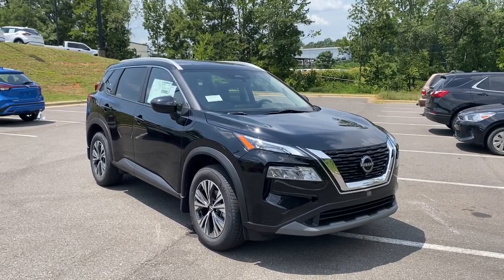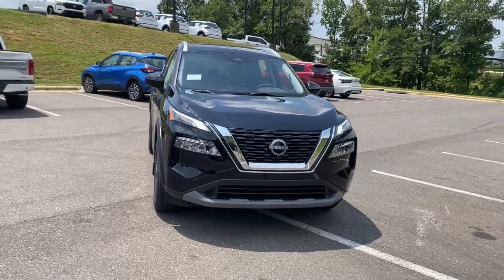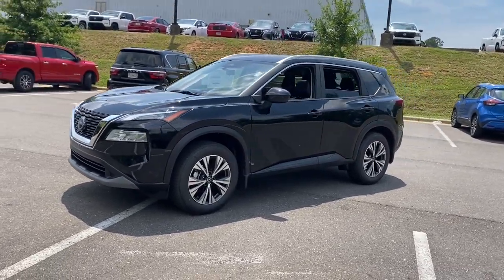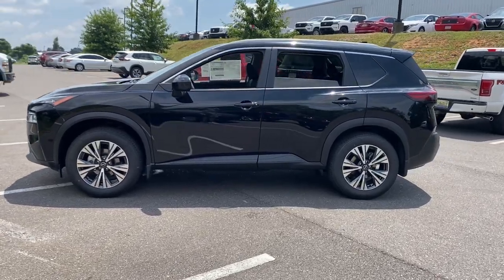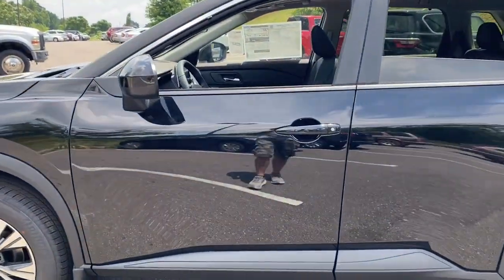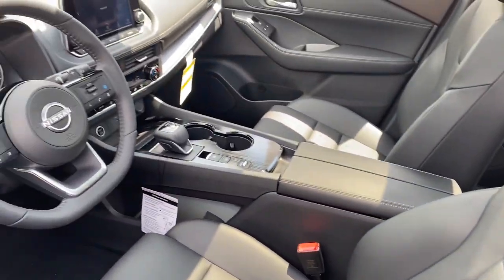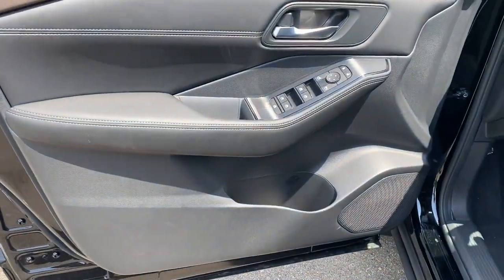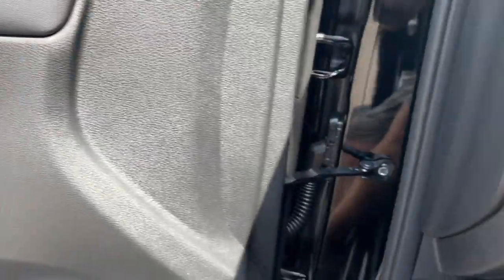2023 Nissan Rogue Tuscaloosa AL, Northport AL, Bessemer AL, Birmingham AL, Columbus MS N365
Super Black New 2023 Nissan Rogue SV available in Tuscaloosa, Alabama at Townsend Nissan. Servicing the Northport AL, Bessemer AL, Birmingham AL, Columbus MS area.

#{MAKE}
#{MODEL}
2023 Nissan Rogue SV - Stock#: N365

Townsend Nissan
2620 Skyland Blvd E

bEquipment/bbrThe rear parking assist technology on the vehicle will put you at ease when reversing.  The system alerts you as you get closer to an obstruction. This small suv is pure luxury with a heated steering wheel. This vehicle features a hands-free Bluetooth phone system. See whats behind you with the back up camera on this model. Maintaining a stable interior temperature in this small suv is easy with the climate control system. This unit has a L4 2.5L high output engine. This Nissan Rogue has an elegant black exterior finish. The Nissan Rogue is front wheel drive. Enjoy the convenience of the power liftgate on the Nissan Rogue. This vehicle is equipped with a gasoline engine. Easily set your speed in this small suv with a state of the art cruise control system.  Increase or decrease velocity with the touch of a button. The Electronic Stability Control will keep you on your intended path.brbrbPackages/bbrSV Premium B Package: Heated Driver and Front Passenger Seats; Security Alarm; Silver Painted Roof Rails; Panoramic Moonroof; PRIMATEX Leatherette Seat Trim; Rear Door Sunshades; Power Liftgate; Leatherette Door Trim Inserts with Stitch; Heated Leather Wrapped Steering Wheel; Rear Personal Lights. Floor Mats with 1-Piece Cargo Area Protector. Black Splash Guards (set of 4). Chrome Rear Bumper Protector. **Equipment listed is based on original vehicle build and subject to change. Please confirm the accuracy of the included equipment by calling the dealer prior to purchase.**
SV Premium B Package: Heated Driver and Front Passenger Seats; Security Alarm; Silver Painted Roof Rails; Panoramic Moonroof; PRIMATEX Leatherette Seat Trim; Rear Door Sunshades; Power Liftgate; Leatherette Door Trim Inserts with Stitch; Heated Leather Wrapped Steering Wheel; Rear Personal Lights,Floor Mats with 1-Piece Cargo Area Protector,Black Splash Guards (set of 4),Chrome Rear Bumper Protector,NissanConnect featuring Apple CarPlay and Android Auto smart device mirroring,ProPILOT Assist hands-on cruise control,Intelligent Emergency Braking (IEB) forward collision mitigation,Intelligent Emergency Braking with Pedestrian Detection (P-IEB),Wi-Fi Hotspot mobile hotspot internet access,RearView Monitor rear mounted camera,Intelligent Lane Intervention (I-LI),Blind Spot Intervention (BSI) / Blind Spot Warning (BSW),Rear Intelligent Emergency Braking (R-IEB) collision mitigation,Intelligent Cruise Control (ICC) w/Full Speed Range and Hold,Predictive brake assist system,Cruise control with steering wheel mounted controls,Power liftgate rear cargo door,Keyfob remote engine start,Heated steering wheel,Heated driver and front passenger seats,Prima-Tex leatherette front seat upholstery,Primary monitor touchscreen,First and second-row sliding and tilting glass sunroof with express open/close activation power sunshade,Driver seat power reclining, lumbar support, cushion tilt, fore/aft control and height adjustable control,VC-Turbo 1.5L I-3 gasoline direct injection, DOHC, CVTCS variable valve control, intercooled turbo, regular unleaded, engine with 201HP,Intelligent Driver Alertness (I-DA),Intelligent Key with hands-free access and push button start,Automatic brake hold,Bluetooth wireless audio streaming,Dual-zone front climate control,High Beam Assist (HBA) auto high-beam headlights,Immobilizer,NissanConnect Services vehicle integrated emergency SOS system,Bluetooth handsfree wireless device connectivity,External memory control,Electronic stability control system,Hill Start Assist,Heated rear wiper park,Rear Door Alert rear seat check warning,Automatic climate control,Rear parking sensors,Manual rear side window sunblinds,LED daytime running lights,LED brake lights,PrimaTex leather steering wheel,Manual reclining rear seats,Active grille shutters,Manual rear child safety door locks,Heated driver and passenger side door mirrors,Gage cluster display size: 7.00,Manual tilting steering wheel,Manual telescopic steering wheel,18 x 7.5-inch front and rear machined w/painted accents aluminum wheels,Over the air updates